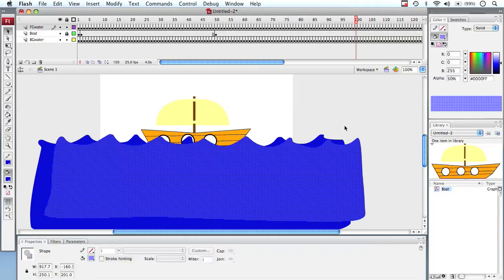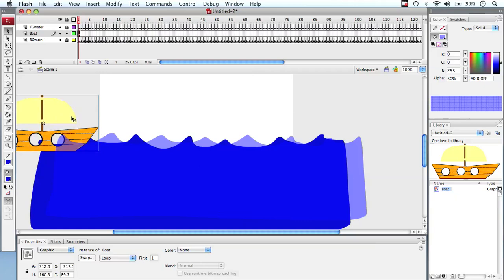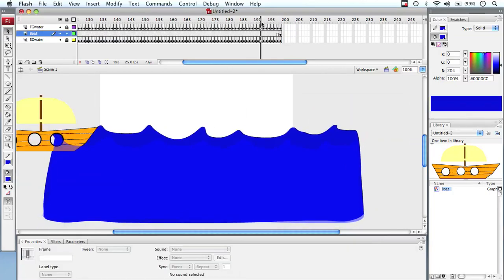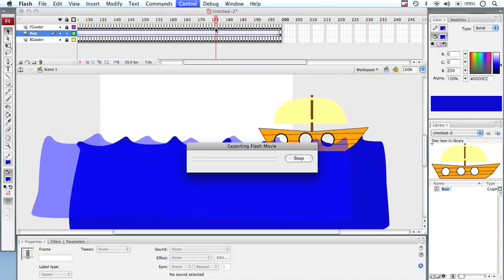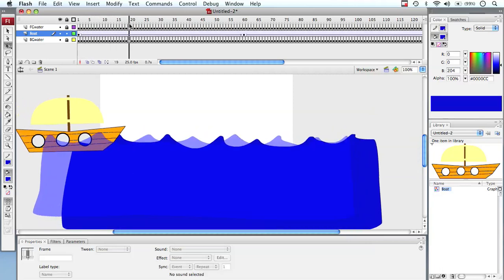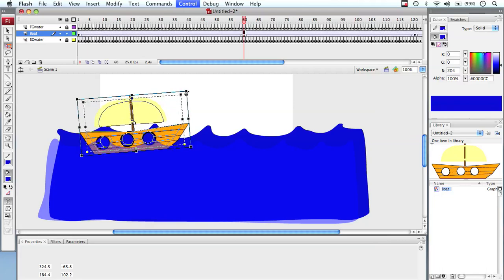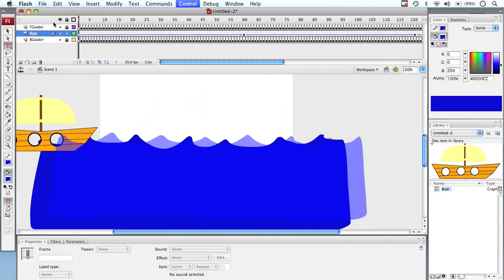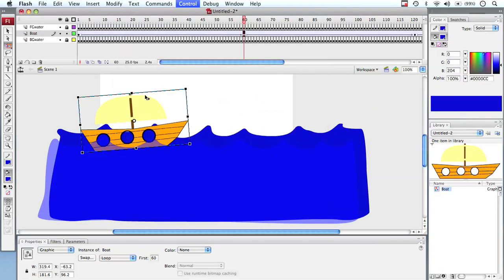Introduction to Flash Animation Part 4 - Boat Animation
Boat Animation - motion tween.